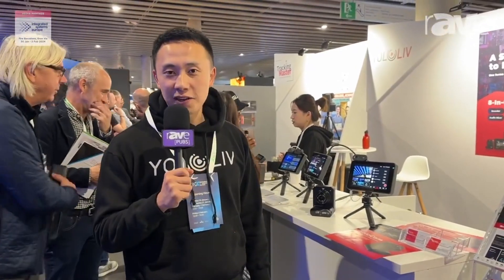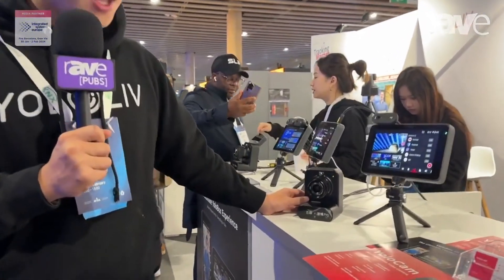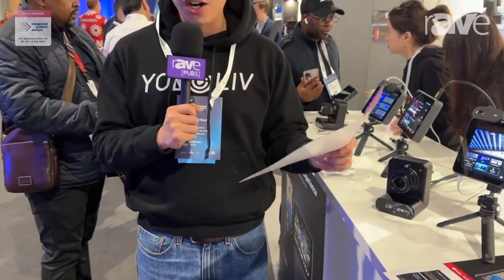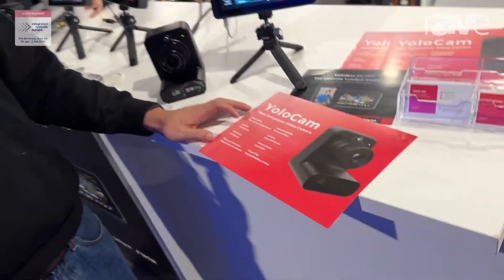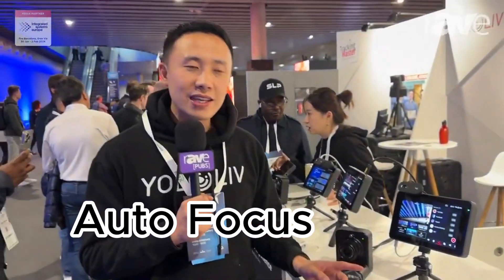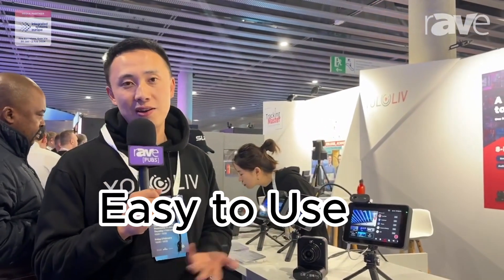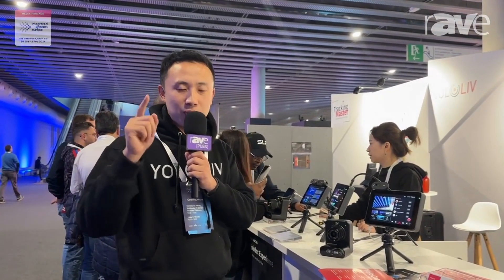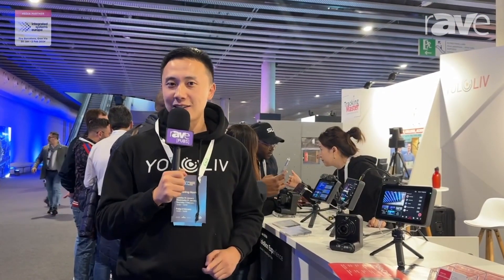YoloLiv's Micro Four Thirds Camera: AlphaCam's Official Debut at ISE 2024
Join us for an exclusive first look at the groundbreaking YoloLiv AlphaCam, officially unveiled at ISE 2024! YoloLiv's Own M43 Camera, with excellent features like auto focus, M4/3, preset adjustment.